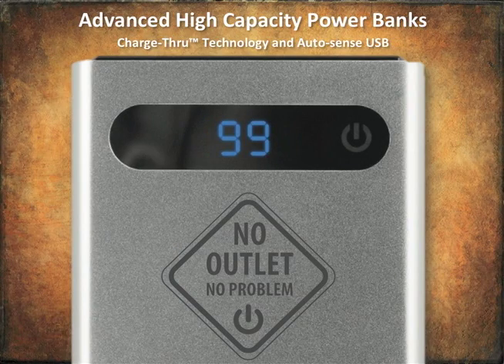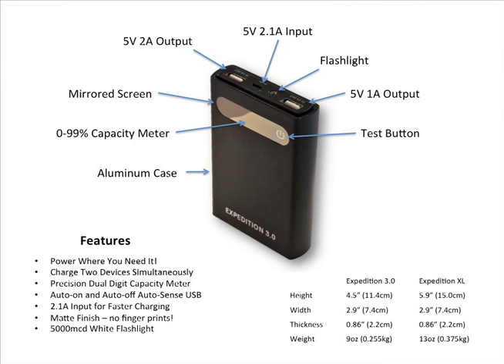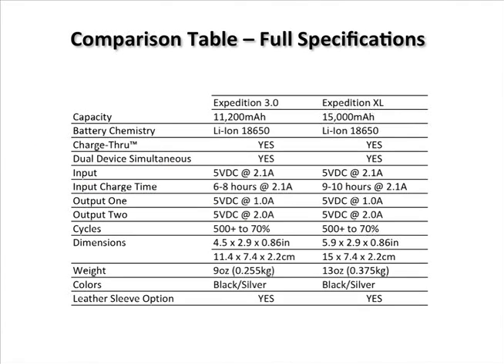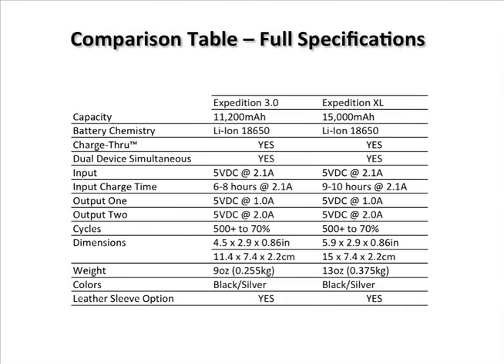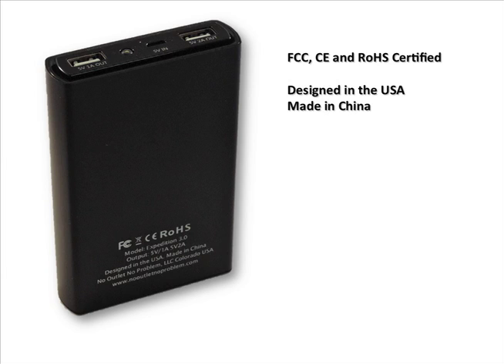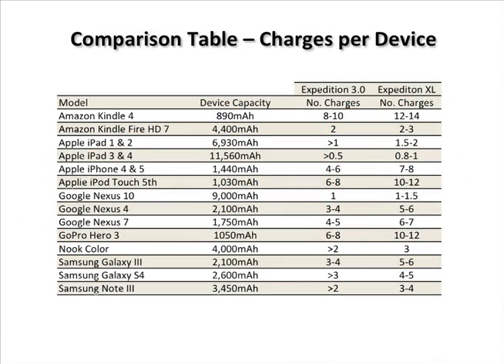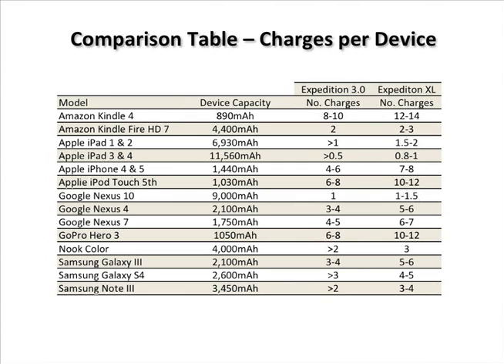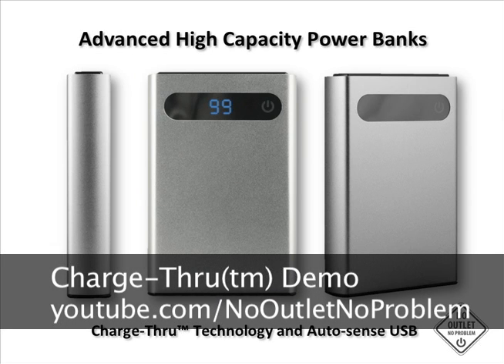Introduction to the Expedition 3.0 and XL - the world's most advanced power bank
Here is an introduction to our latest power bank.  The ultimate expression of the state-of-the-art in remote power for your tablets and cell phones.  Advanced technology that won't break the bank!  Launching on the only open source crowd funding site worth talking about Crowdhoster!  ( check that out too! )